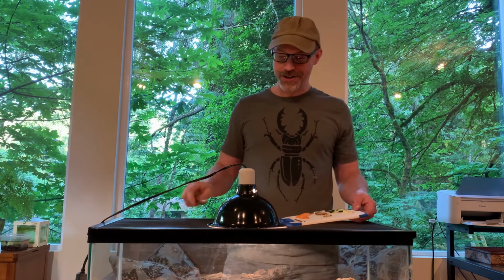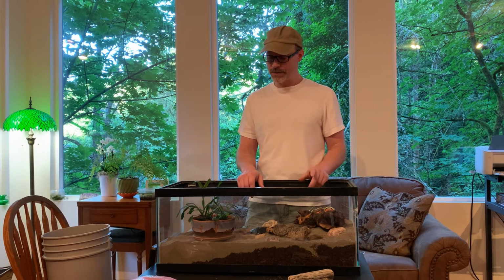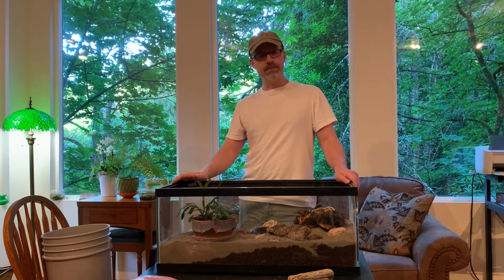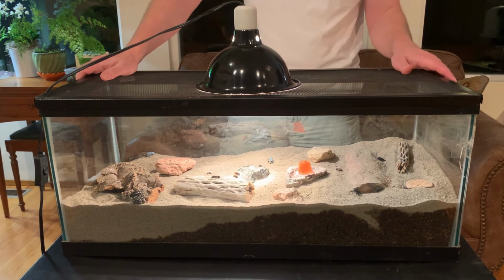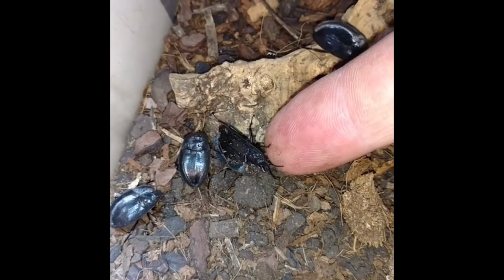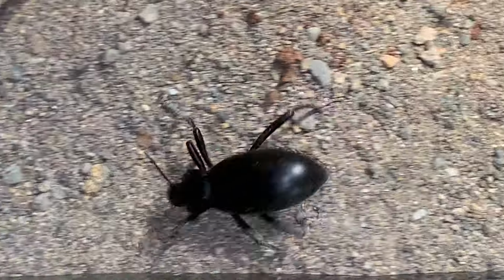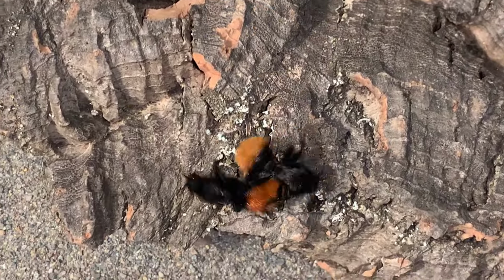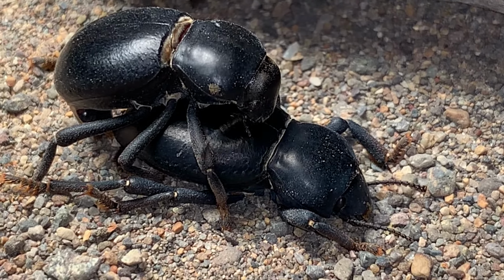How to Set Up a Pet Desert Beetles Tank Part 2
This is Part 2 about making a tank for your pet desert beetles and we also also discuss communal desert beetles tanks with scorpions and velvet ants. Pesticide exposure is a major theme in this video and though there is nothing more beautiful than a planted terrarium or desert vivarium that includes desert beetles moving around in it, we have to be careful to know the history of the plants and produce/food we add into our tanks.

(Don't worry. I haven't forgotten to pick random winners for the last couple videos. Already used the random comment picker to choose them on video but will post that in a separate upload early this coming week. The last few videos were so long that placing another 5 minutes of summer 2020 contest stuff in them would be counter-productive in the longterm viewership of the video.)

In this new video we review the following topics per these timestamps and within these I drop in some unlisted clips of various desert beetle species along the way.

00:00 Introduction, Morning Coffee, Tank Cleaning, Feeding bite-sized foods, substrate density
04:22 Feed the beetles! Velvet ant steals the show
05:21 Why are my beetles on their backs twitching? Plants & Pesticides, Grocery Produce
09:00 Eleodes tricostata and Eleodes goryi, Organic Produce vs Non organic Safety
10:57 Pesticide residues can last for years
15:43 Purchasing plants for your tank and cycling them. Systemic pesticides. Topical Insecticides
17:29 Communal tank of Desert Beetles and Velvet Ants. Screened lid. Heat lamps. Safety
19:37 Humidity and Adding Water to your tank, Hydration through eating juicy foods
22:20 Eggs, Larvae and Pupae of Desert Beetles, Pie Dish Beetle life cycle
26:37 Tank Temperature, Close ups of various desert beetle species in the new tank
Cryptoglossa muricata, Asbolus laevis smooth death feigning beetle, Phleodes ironclad beetles, Eleodes armata darkling beetle, blue death feigning beetle Asbolus verrucosus
28:57 Desert Hairy Hadrurus arizonensis and Dune Scorpion Smeringerus mesaensis Communal Bioactive Tank with blue death feigning beetles and other desert beetles Clean up Crew
33:06 Communal Set Ups with Velvet Ants and Desert Beetles
34:34 Beetle Jelly Cups, how to use them
39:24 Time Lapse Video of desert beetle tank with velvet ants

One of a million good links about organic pesticides and how they can affect just a few pollinating insects can be found here. Remember why they put pesticides on the foods grown for us to eat in the first place, whether organic pesticides or not. It's to deter insects. And also, do you really think farms are always perfectly following the instructions for application? The insect is the enemy. In my experience, desert beetles and possibly millipedes are especially sensitive to pesticides.